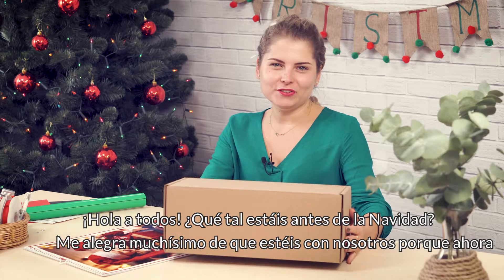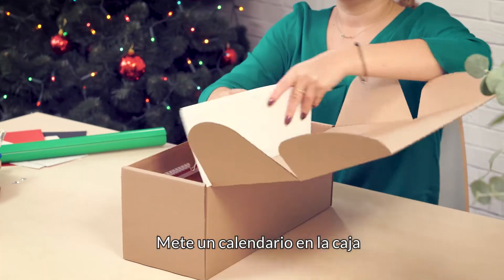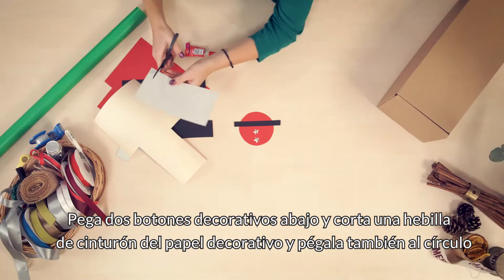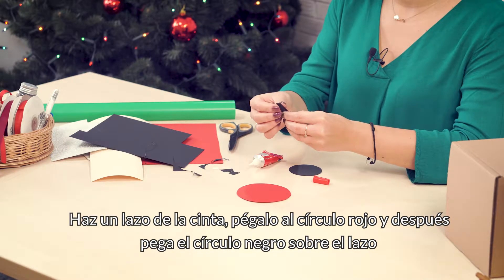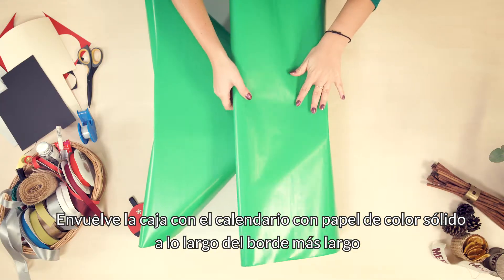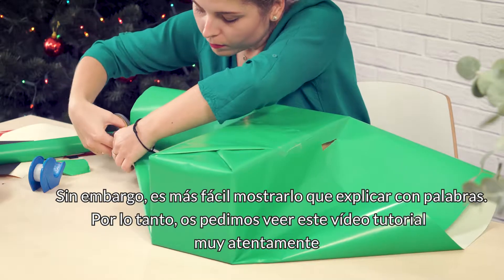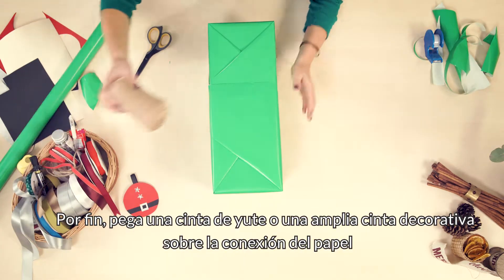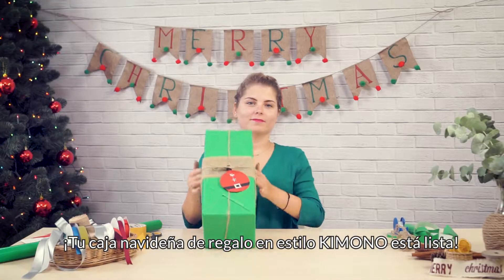¿Cómo envolver un regalo navideño? Embalaje de regalo en estilo KIMONO | Inspiraciones | Colorland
En vez de comprar una bolsa de regalo hecha, la puedes hacer tu sól@. En este vídeo, vamos a enseñar como envolver un regalo navideño utilizando la técnica Kimono y cómo hacer una etiqueta en forma de Papá Noel en la cuál podreís poner el nombre de la persona a la que quereís entregar el regalo. Mira este vídeo tutorial y envuelve los regalos de esta manera. ¡La persona dotada seguro lo va a apreciar!

Para elaborar el embalaje en estilo Kimono necesitas:
- hojas de color rojo y negro del bloc técnico
- 2 botones de color plateado (los puedes recortar de papel)
- pegamento fuerte para papel
- cinta transparente
- cinta autoadhesiva
- un rotulador blanco
- papel de regalo de color sólido
- cuerda de yute
- yute de 10 cm de ancho